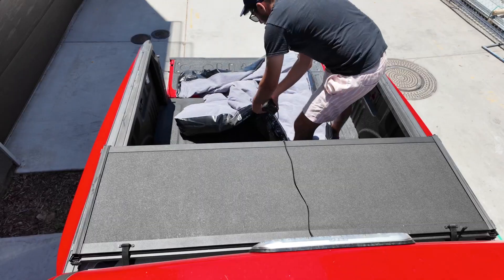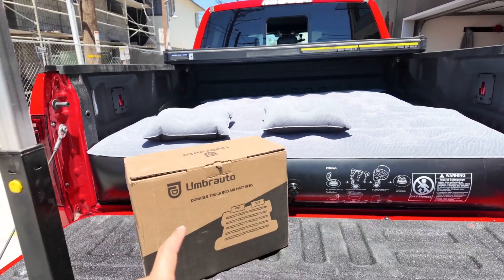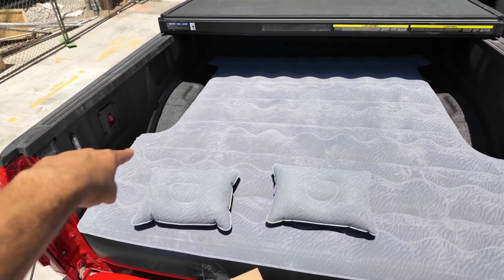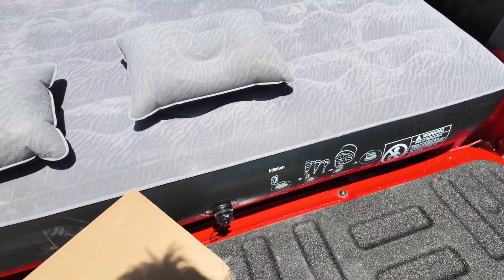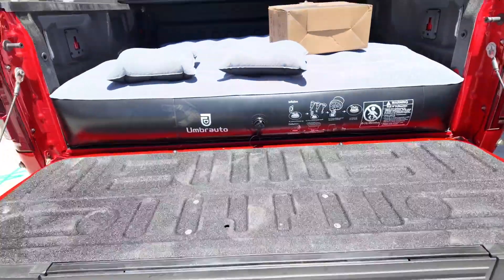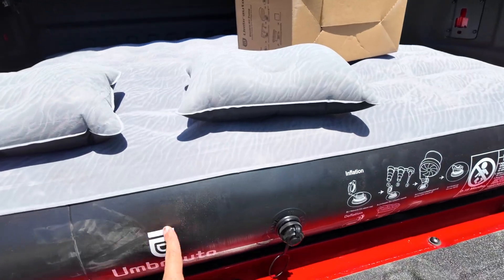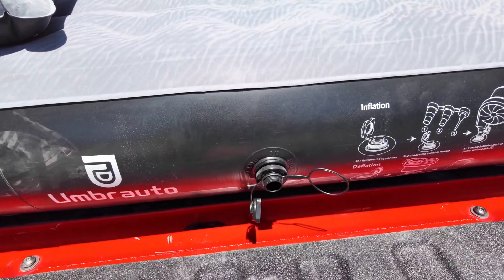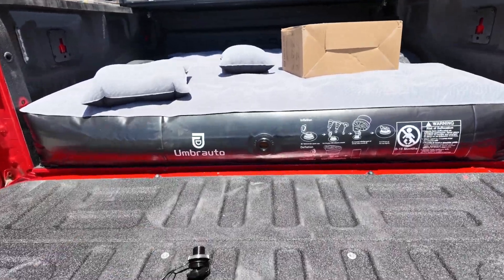Umbrauto Inflatable Truck Bed Air Mattress, Inflatable Truck Bed Air Mattress First Impressions